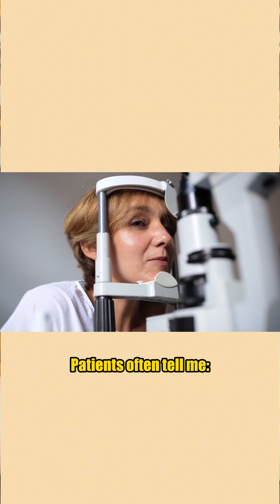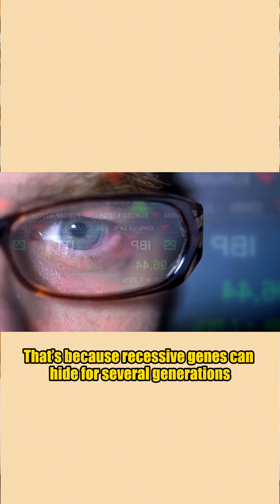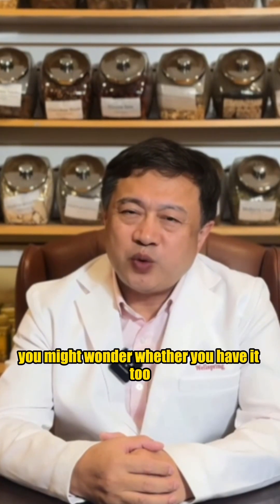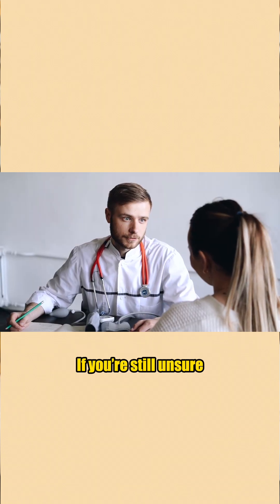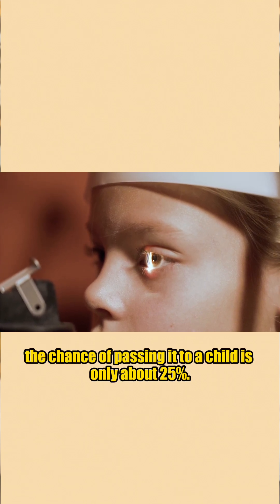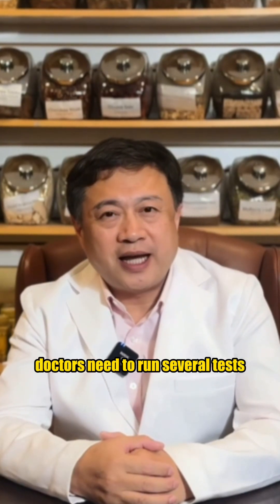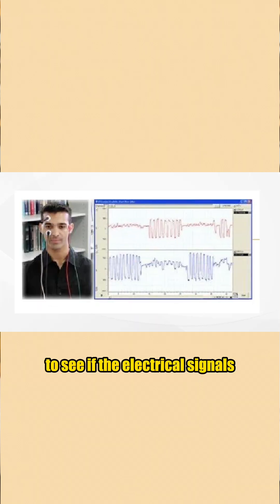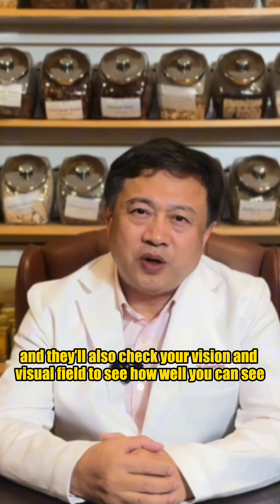When vision loss comes without warning 👁️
Some people look completely normal on the outside 🙂
Life feels ordinary. Everything seems fine 🌤️

Until one day,
they are told by a doctor 👨‍⚕️
that their vision may slowly decline 👁️⬇️
and could eventually be lost 🌑

No one else in the family has the same problem 👨‍👩‍👧‍👦
No relatives.
No known history.

Yet it still happens ⚠️

This leaves many people confused 🤔
If this is a genetic vision loss eye condition 🧬👁️
why does no one else in the family have it?

Dr. Yu explains 👨‍⚕️
why certain vision-loss eye conditions
can appear even without a family history
and how genetics can remain hidden for generations 🧬⏳

🧬 This condition is called RP
Retinitis Pigmentosa

👀 Watch this episode
to understand why
“no one has it” ❌
doesn’t always mean
“it can’t happen” ⚠️

➡️ Next episode 👀
Is there really no treatment for this condition? 💭

Many patients are told
“there’s nothing that can be done.” 🚫
But is that truly the full story? 🌿✨